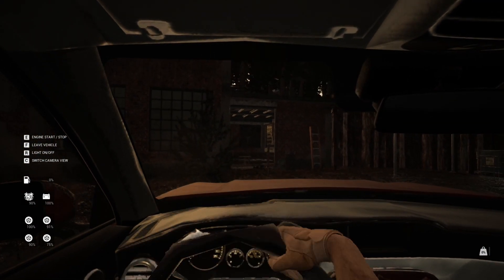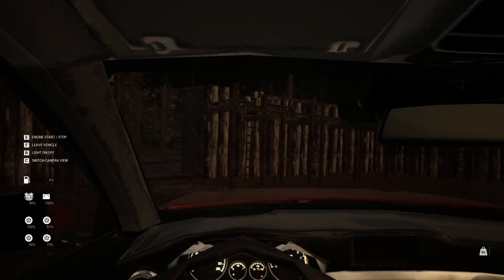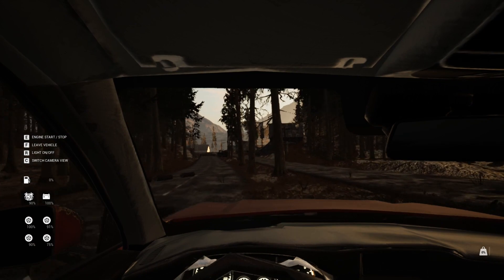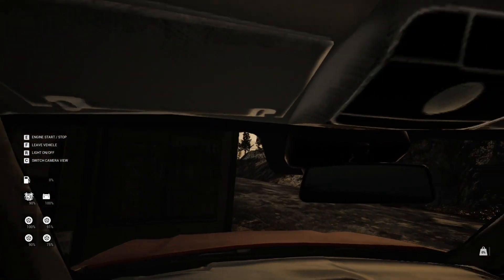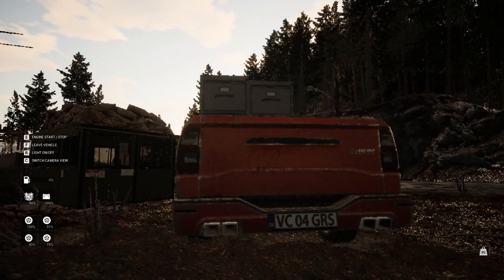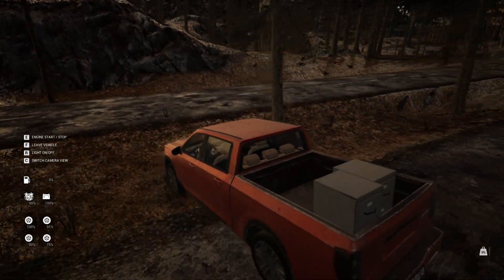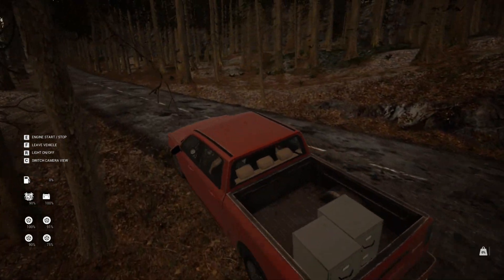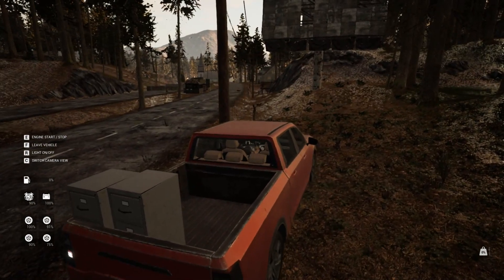New Update - Is This The End - Mist Survival - Part 24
MIST SURVIVAL is a Single-player, survival, stealth, sandbox game.